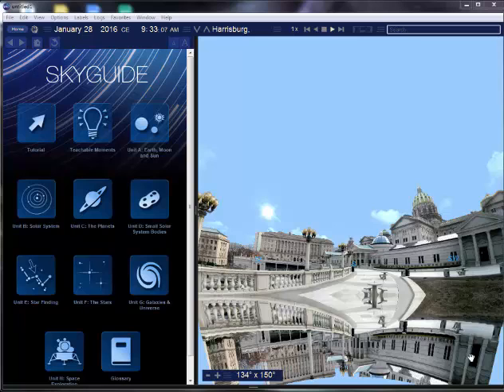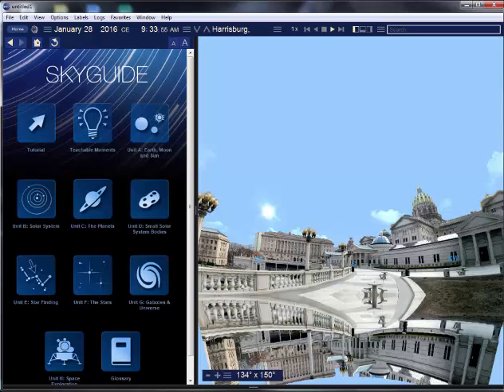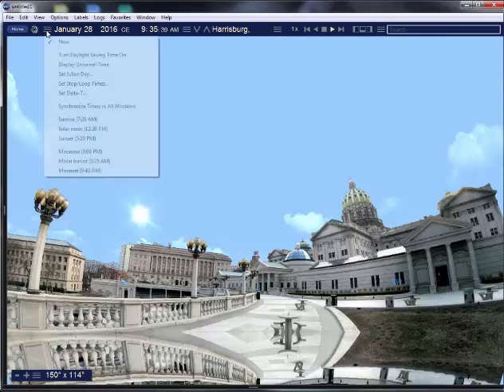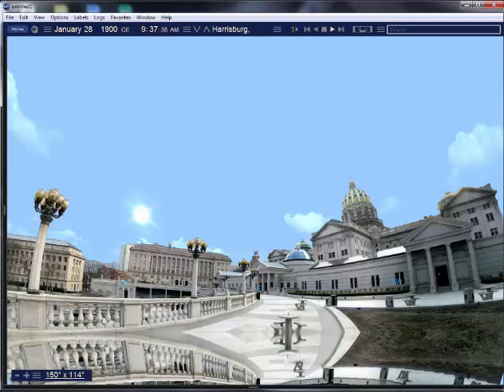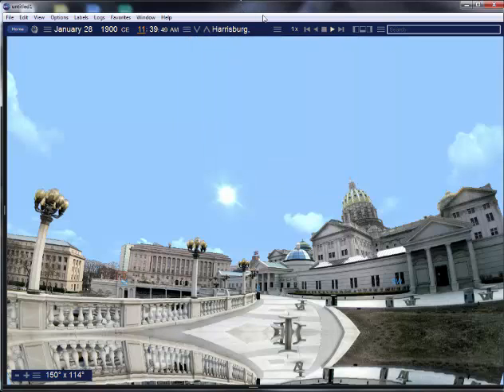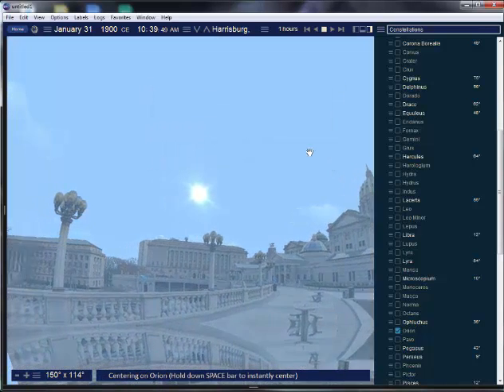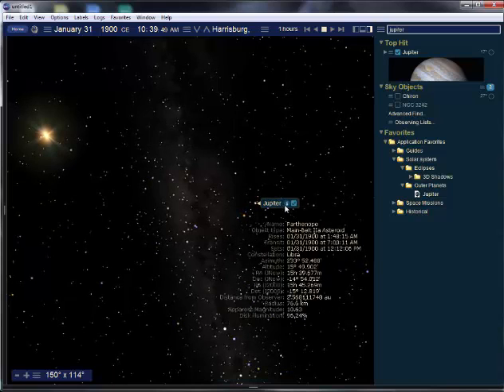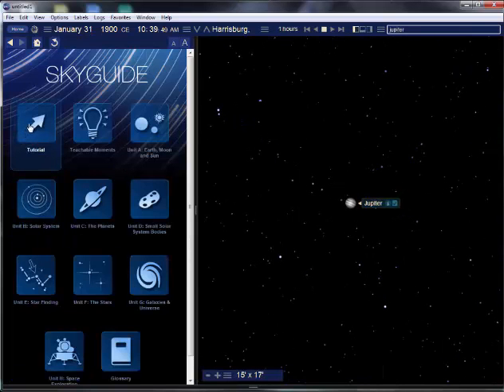Starry Night 7 Intro Video